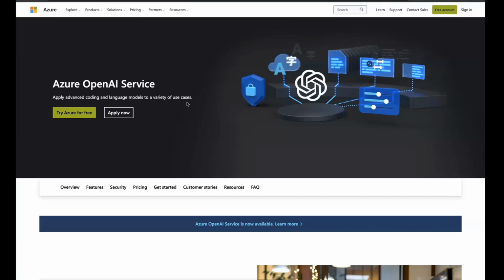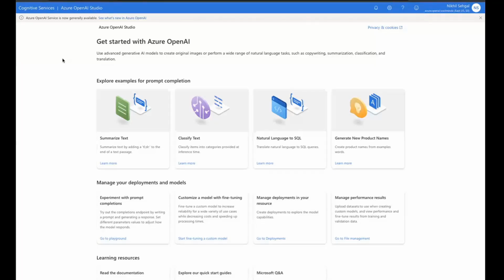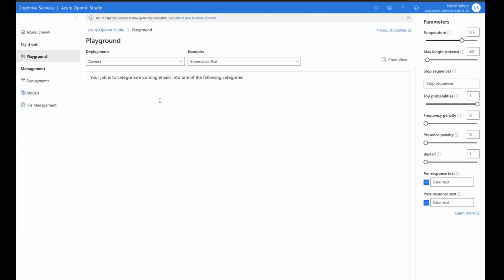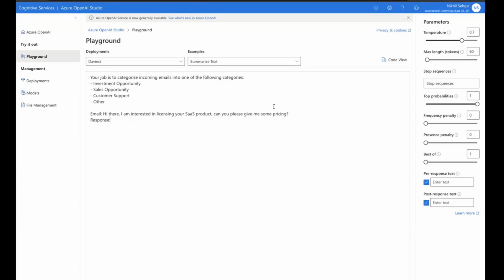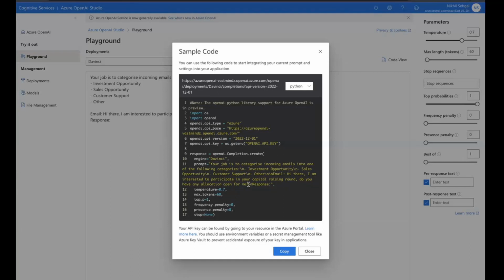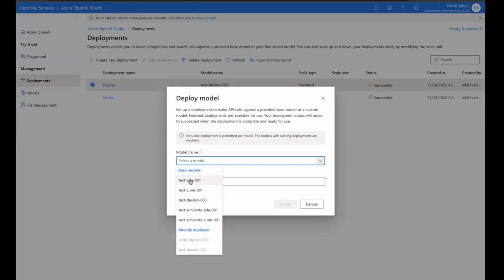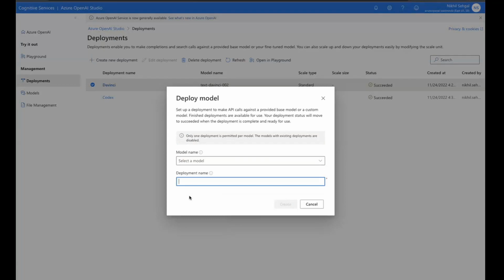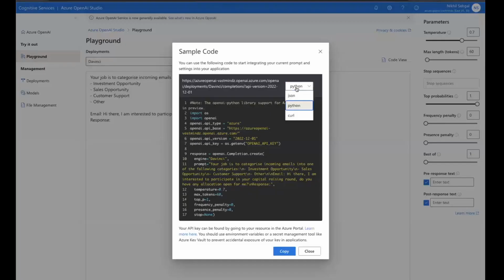Generative AI in Action | Azure OpenAI Service with Live Demo | OpenAI Possibilities - Part 2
Watch to learn how Azure OpenAI Service can benefit cloud professionals in this informative video.

Topic covered Azure OpenAI Service for Cloud Professionals - Part 2

Speaker - Nikhil Sehgal - CEO at Vastmindz

Best Regards,
Kasam Shaikh - Microsoft MVP AI - MCT